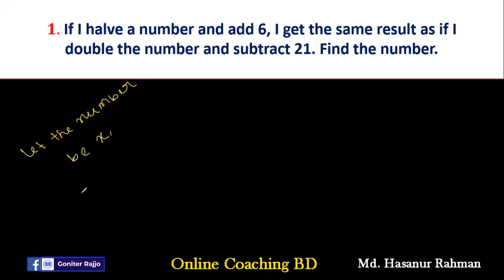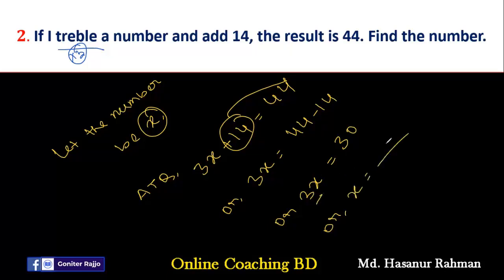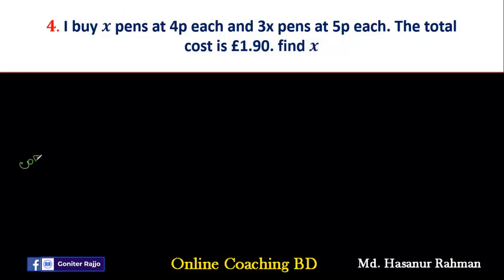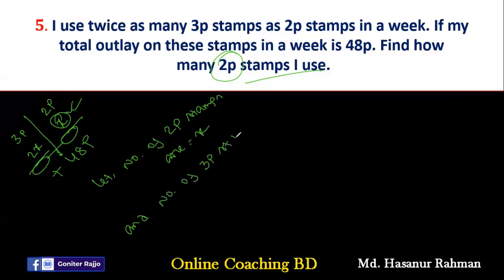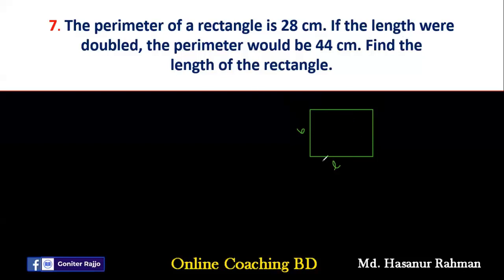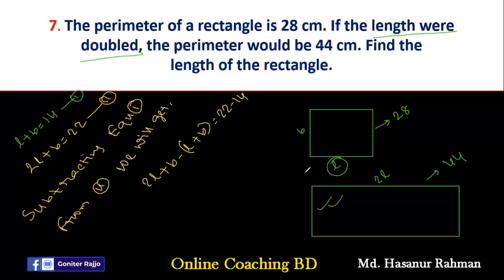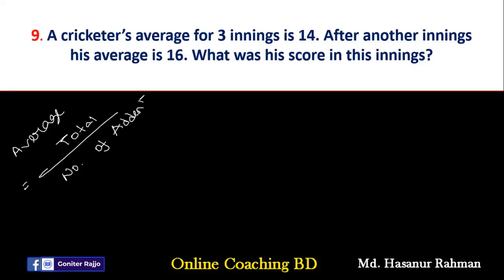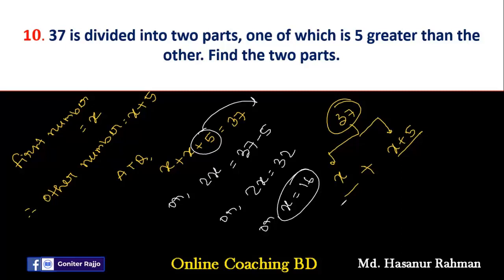STD 5 Mathematics I Exercise: 54A I Full Solution By Md. Hasanur Rahman I MATHEMATICS BOOK ONE